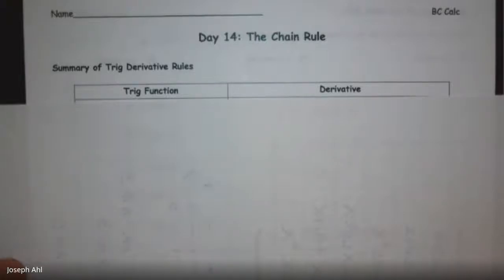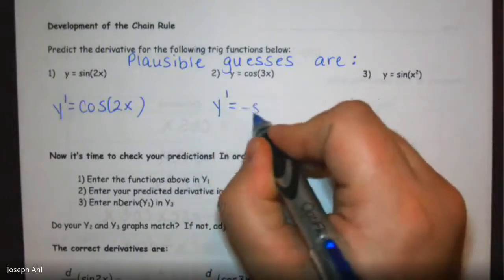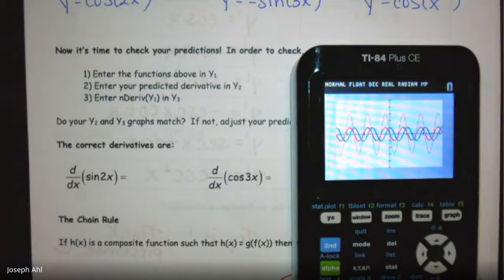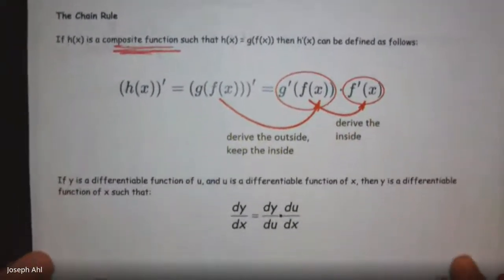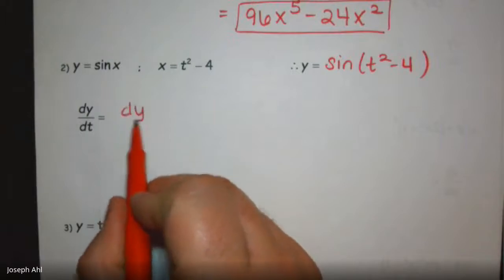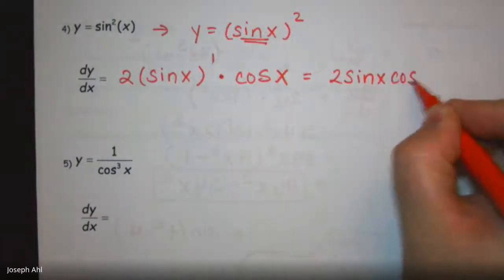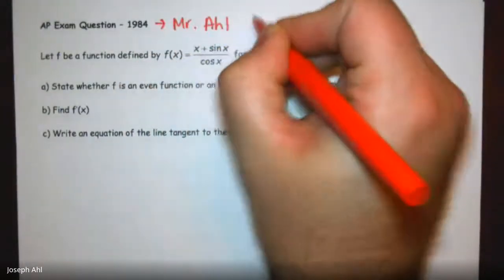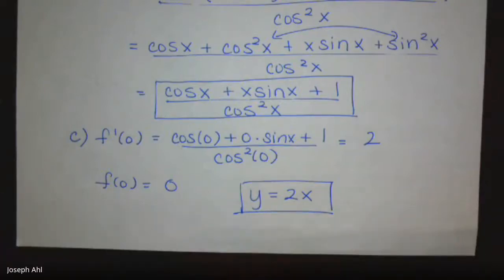Day 14 (BC)